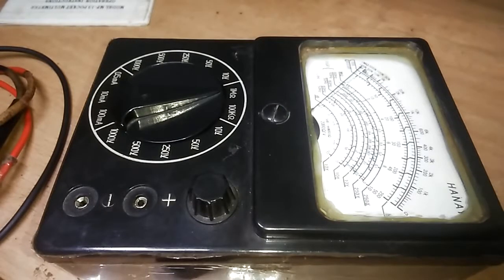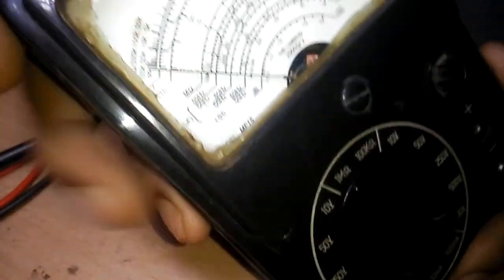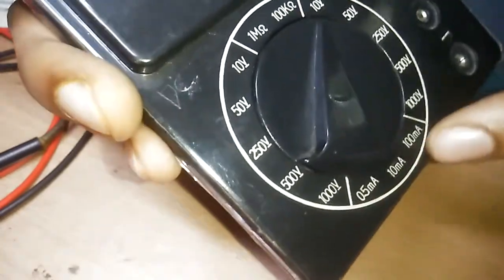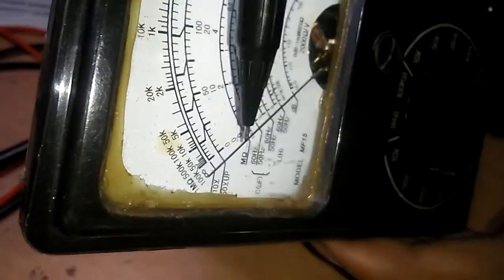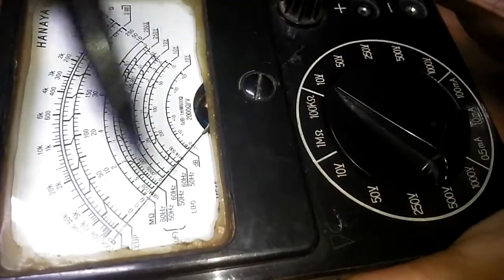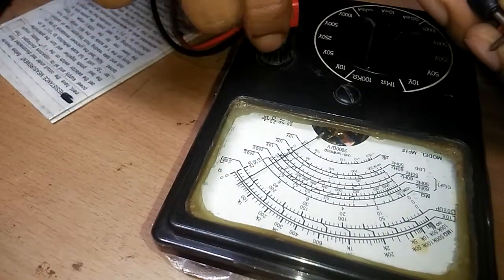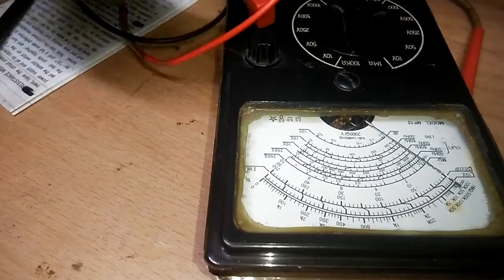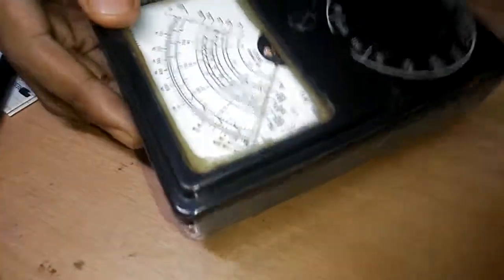HANAYA MF15 analog multimeter teardown and review! part 1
Teardown, calibration, and test